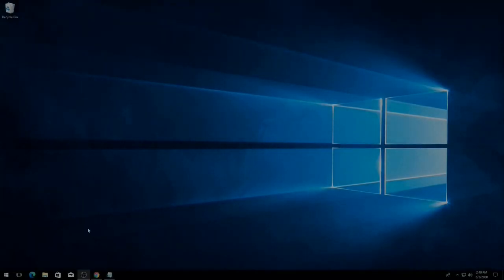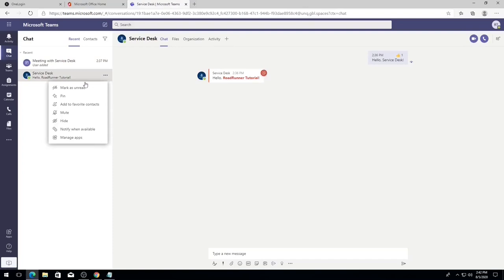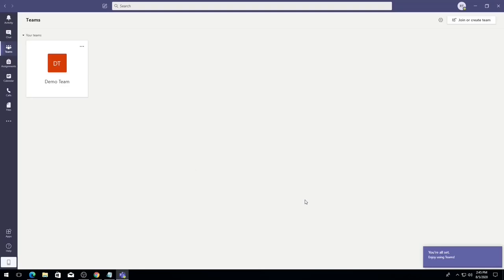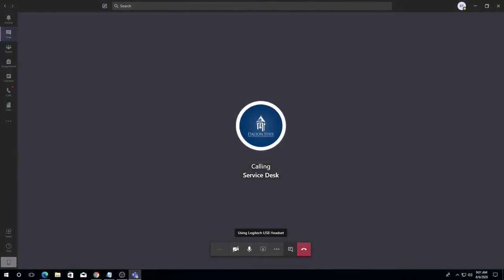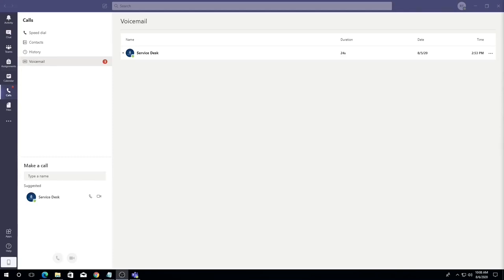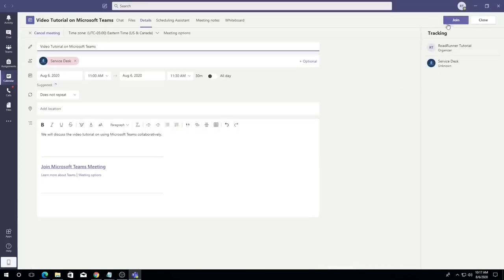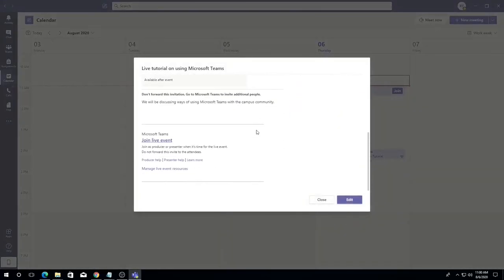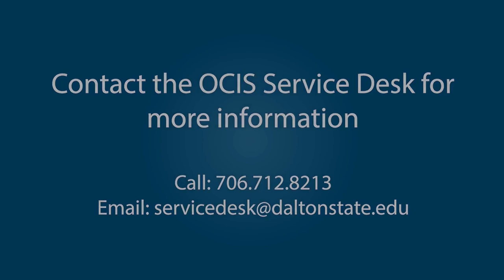Dalton State College - Microsoft Teams Tutorial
Today, we will be covering the installation of and basic use of Microsoft Teams at Dalton State College to facilitate virtual communication and collaboration. For further information on the use of Microsoft Teams, we highly recommend the Help tab on the app or browser version of Teams, as Microsoft has produced a wide array of training modules, which cover more specialized use of Microsoft Teams, especially as it pertains to a classroom environment.